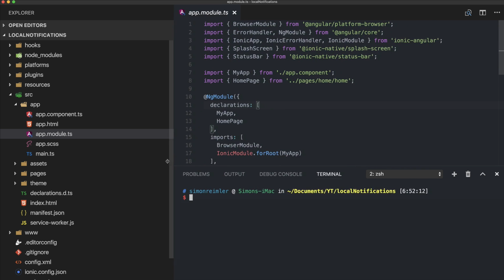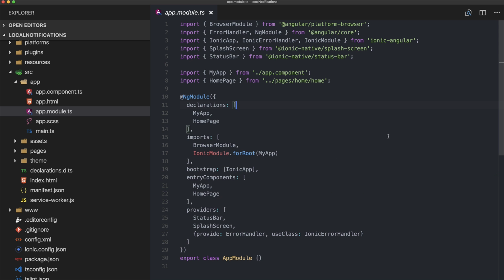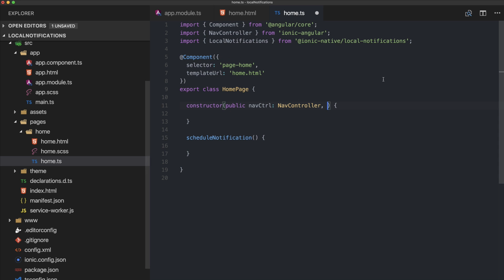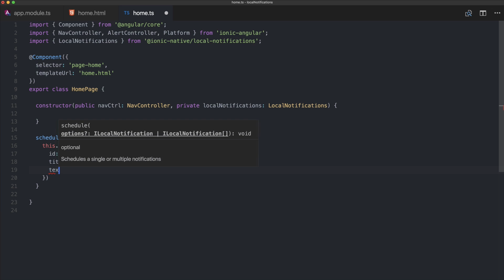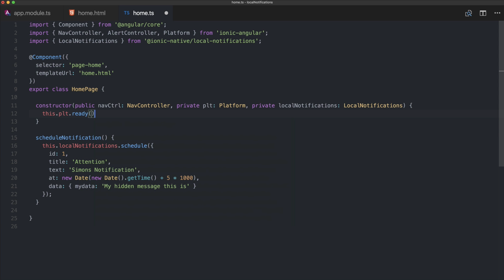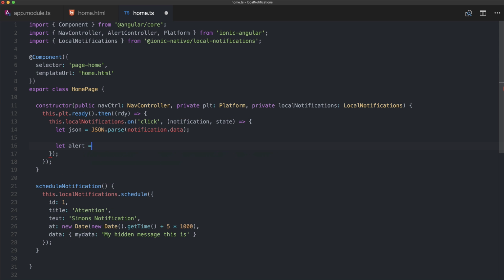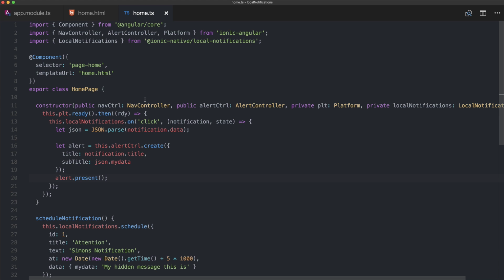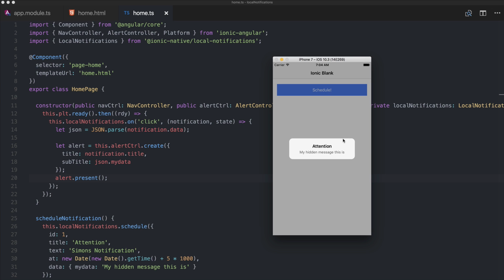How to send Ionic Local Notifications (Schedule, Payload and Callback)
We will add Local Notifications to your Ionic app and schedule notifications for later!

Want to read instead of watch? Here's the full tutorial